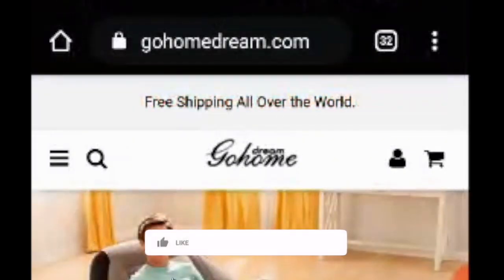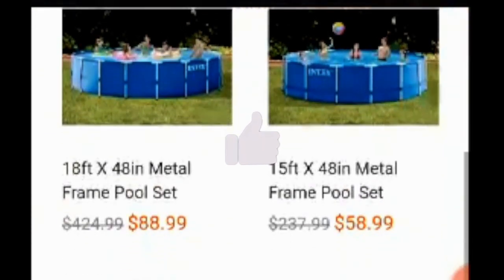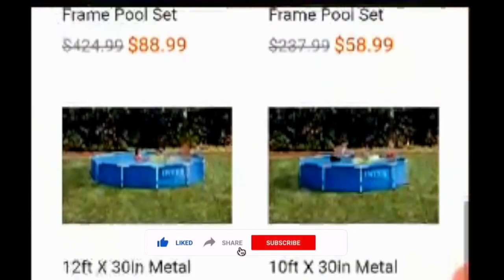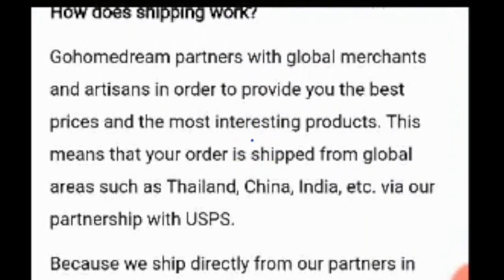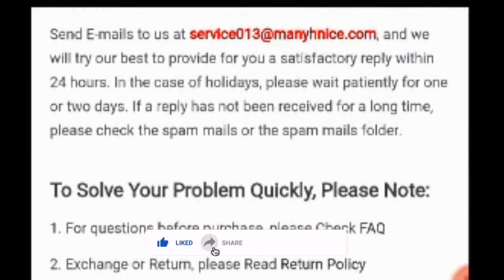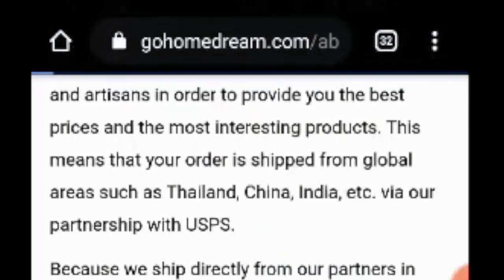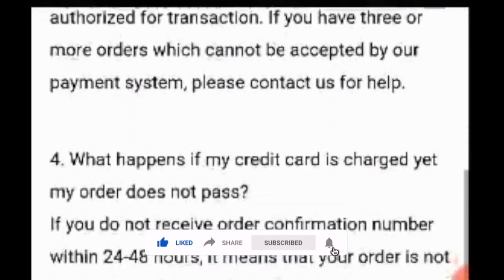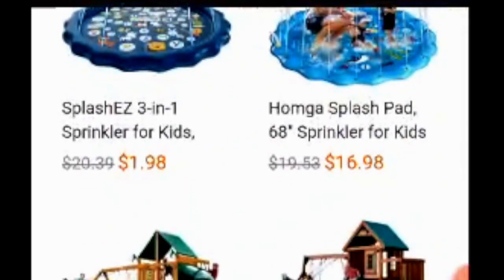Gohomedream.com Reviews (May) 2020 | Is it a Scam or Legit Website? | Scam Adviser Reports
If You Want To Read Continue, You Will Have To Go Here to get full website Reviews.

In this Video, we will bring you Chakros.com Reviews, and we will discuss the website.

ScamAdviserReports ✌